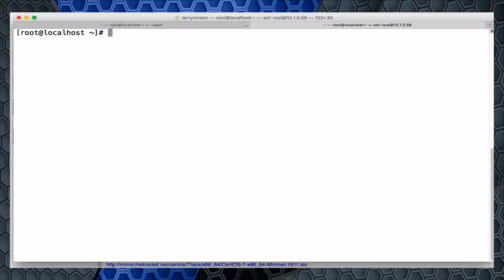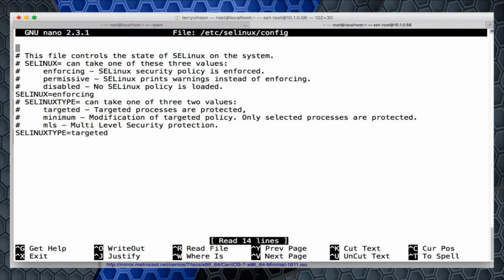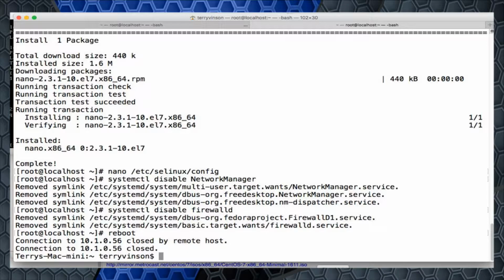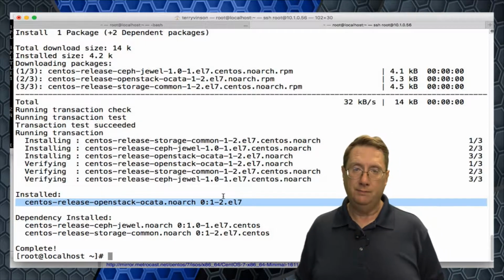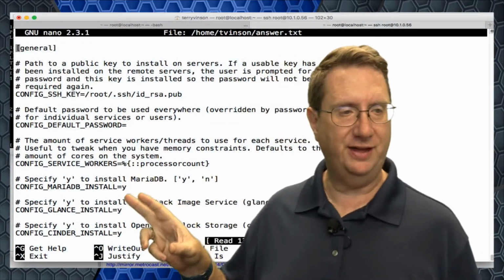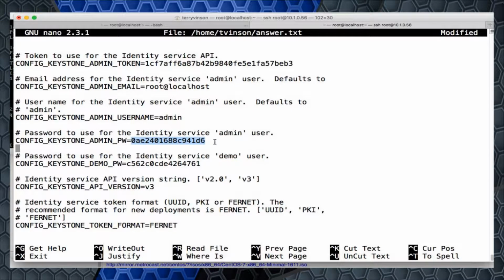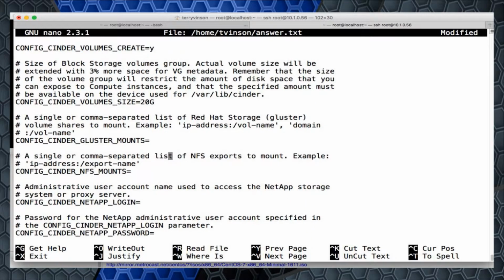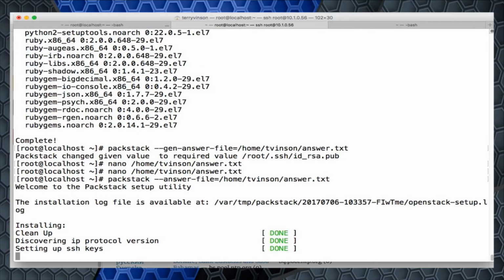OPENSTACK Lab 3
Install Openstack & Packstack